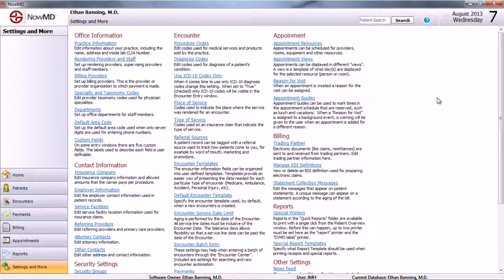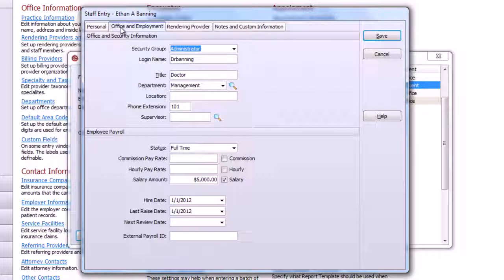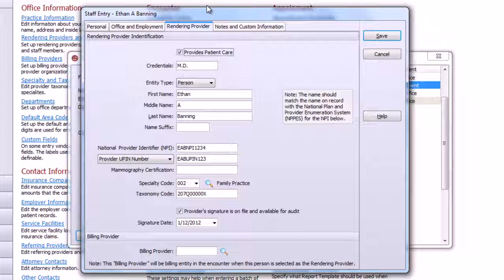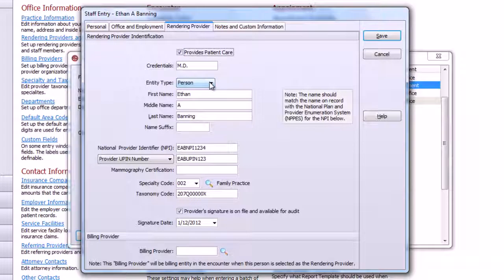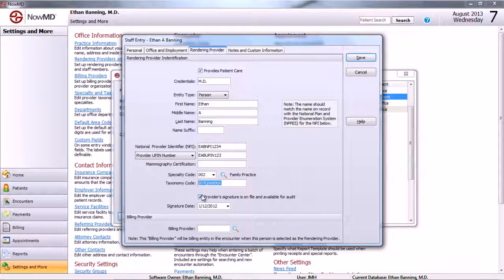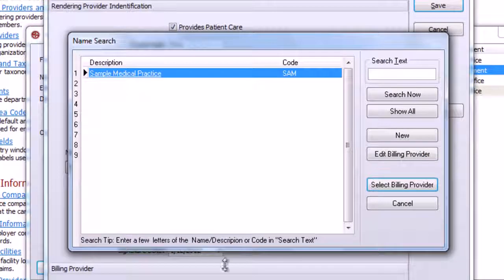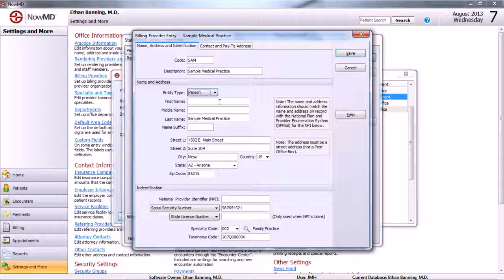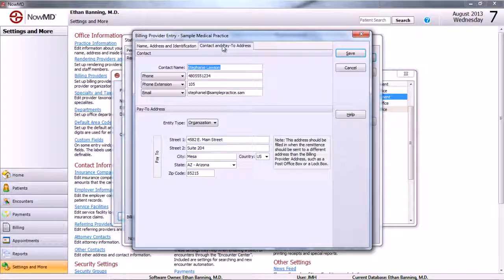Rendering and Billing Providers